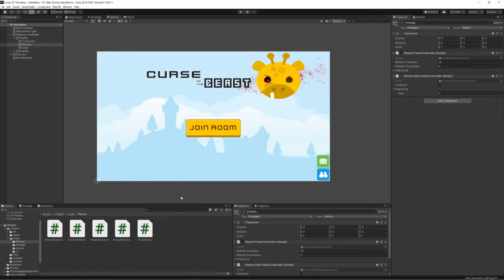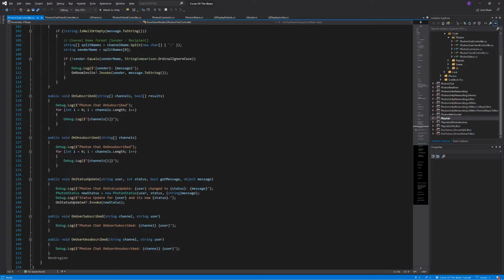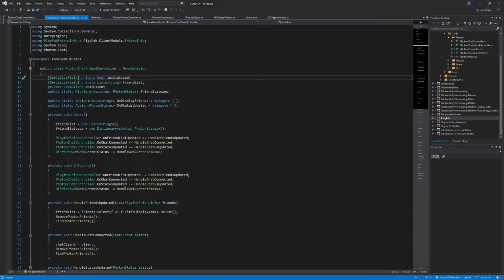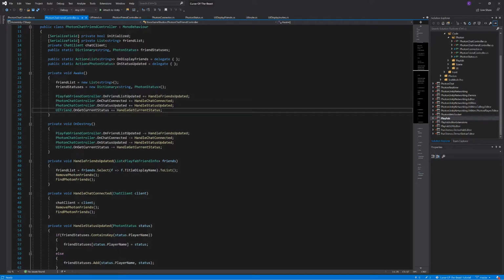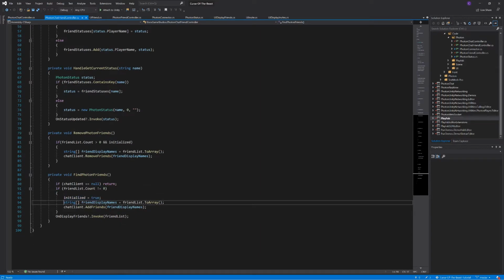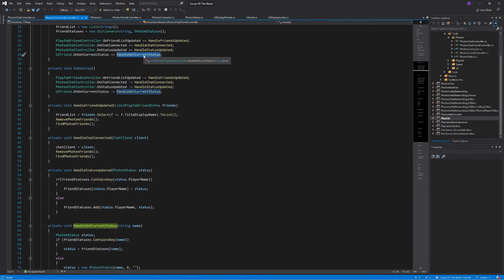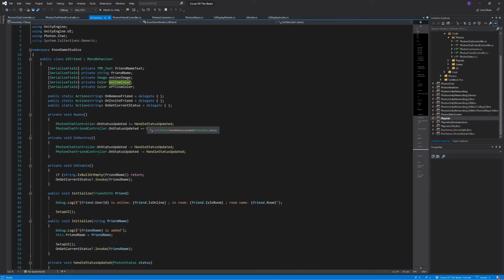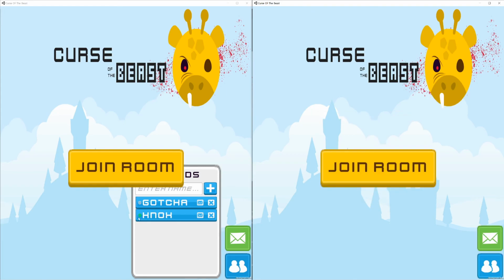Photon Chat Friend System - Part 7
This is part 7 of a new series on building a multiplayer game in Unity. This series will be a step by step guide using PUN 2, Photon Chat, and Playfab.In this video we will switch the current friend system code to use Photon Chat instead of PUN 2.

Series Features:
 Player Accounts
 Stats
 Leaderboards
 Friends System
 Party Invites
 Game Modes
 Shop
 Quickmatch
 Chat

Video Timestamps:
0:22 Create New Scripts
0:36 Remove Old Friend Controller
0:45 Attach New Friend Controller
1:00 Review Photon Chat Controller Changes
2:25 Review New Friend Controller
6:19 Review Photon Status
7:08 Review UIFriend Changes
8:17 Testing